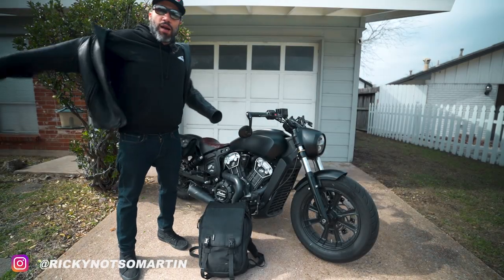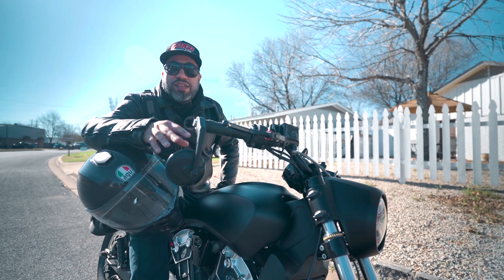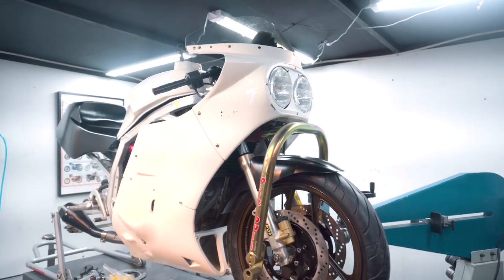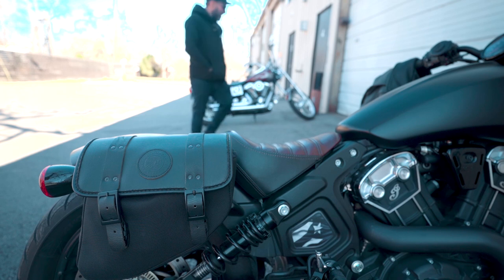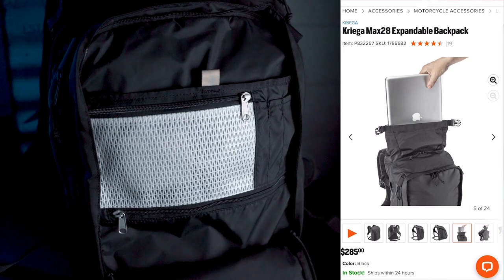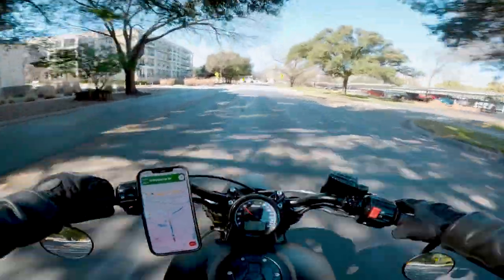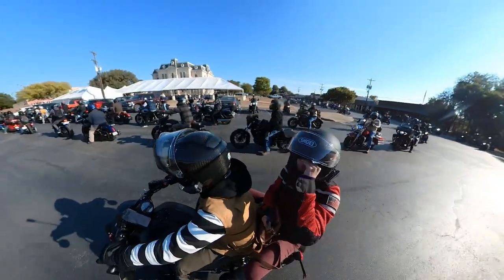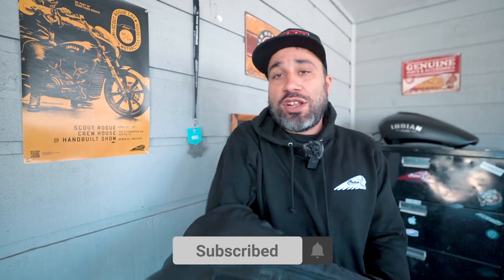5 Essential Accessories for Indian Scout Bobber Owners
I fell in love with the strip down Bobber look of this bike. The problem with that is that you have to be very selective on what you bring with you on a ride. Let's go on a cruise and I'll tell you about the 5 things I always bring on my Indian Scout Bobber

   Featured Gear:

⚡︎ Amazon Bluetooth Coms Unit
⚡︎ Ear plugs

Bike Set up:

⚡︎ S&S Cycle Stealth Two Air Cleaner
⚡︎ Power Vision 3 Tuner
⚡︎ Pathfinder LED Headlight
⚡︎ Exhaust: COMBAT 2-INTO-1 Shorty by Freedom Performance
⚡︎ Passenger Pegs
⚡︎ Eagle Lights Fork Turn Signals - Wrap Around (confirm fitment.)

Gear Used to Make This Video:

⚡︎ GoPro Hero 10 Black
⚡︎ Helmet Chin Strap Mount for GoPro
⚡︎ Main Camera - Sony A7iii
⚡︎ Memory Card for Sony a7iii
⚡︎ Main Lens: Sigma 28-70mm F2.8 DG DN
⚡︎ ND Filter
⚡︎ On Camera Microphone - Deity V-Mic D4 Mini Video Microphone
⚡︎ DJI Wireless Microphones
⚡︎ Gimbal: Ronin RSC
⚡︎ GoPro: GoPro Mounts for helmet
⚡︎ Macbook Pro M1 Max 16"
⚡︎ SanDisk 1TB External Solid State Drive
⚡︎ External Audio Recorder - Tascam
⚡︎ Drone: DJI Mavic 2 Zoom
⚡︎ DJI Mavic 2 Fly More Kit
⚡︎ Drone ND filters
⚡︎ Camera Strap - Peak Design
⚡︎ Camera Bag - Lowerpro
⚡︎ Waterproof Carry-On Hard Case
⚡︎ Portable Solar Power Bank
⚡︎ Travel Cable Organizer Bag
⚡︎ USB-C Hub (7-in-1) for Macbook Pro -
⚡︎ Memory Card Case
⚡︎ Triple GoPro Hero 10 Battery Charger
⚡︎ Sony Professional Headphone

Table of Contents:

0:00 Intro
0:18 1
1:32 @RevivalCycles
2:33 2
3:34 3
4:20 4
5:04 5
5:31 Outro

I am an Indian Motorcycle Ambassador and the information contained in this content posted represents the views and opinions of myself and does not represent the views of Indian Motorcycle or its affiliates.